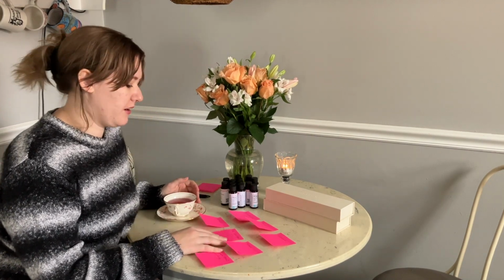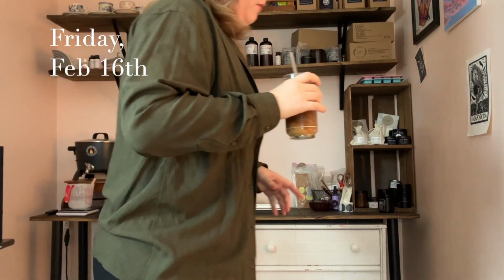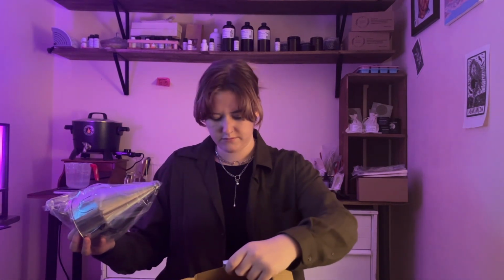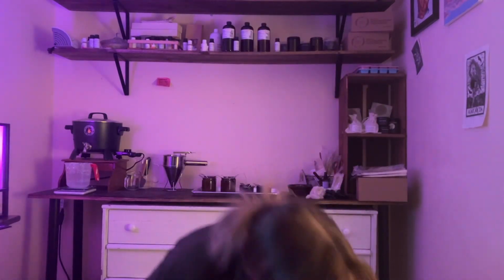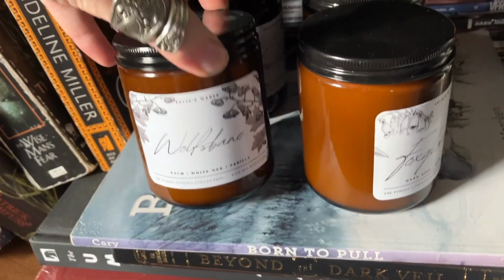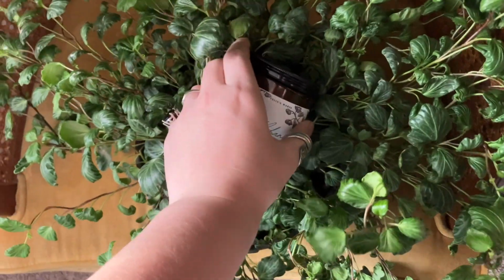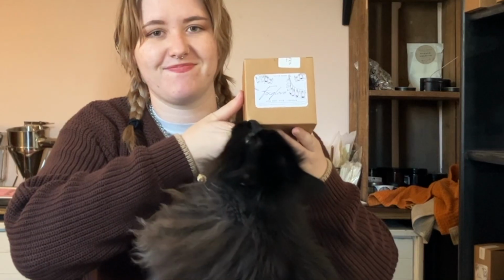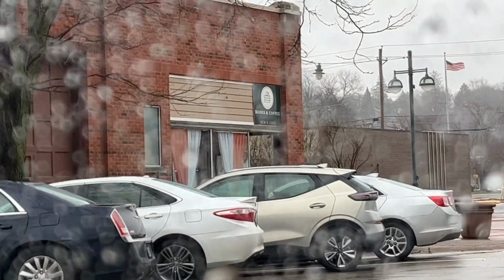creating a candle collection for the spring | The Poison Garden Collection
hello friends, thank you so much for watching and for always being supportive. in this video, i curate a new selection of scents, pour a LOT, and collaborate with a new business partner.

Find The Atlas Collective online at @atlascollectiveqc on Instagram

-A

socials- @felixswares on Etsy, Instagram, TikTok and Facebook

StudySounds from Pixabay
RomanBelov from Pixabay